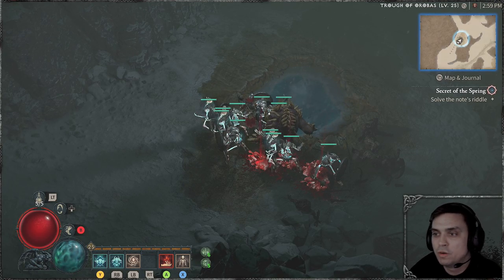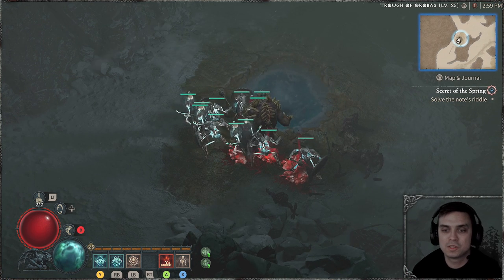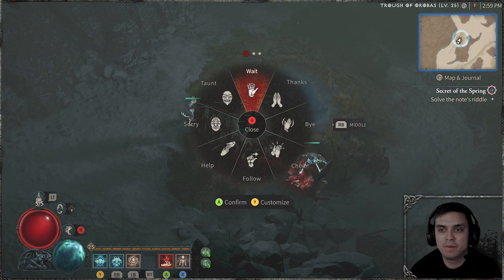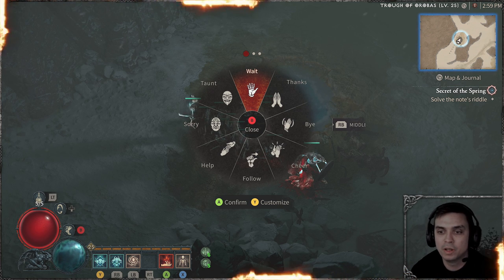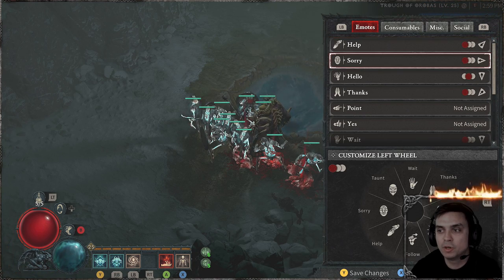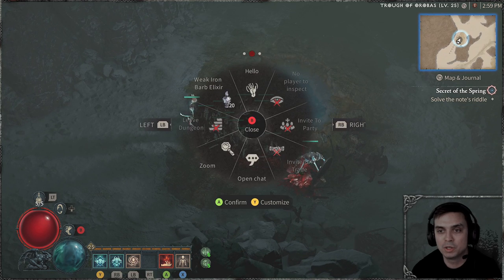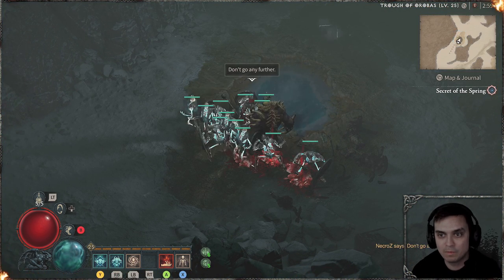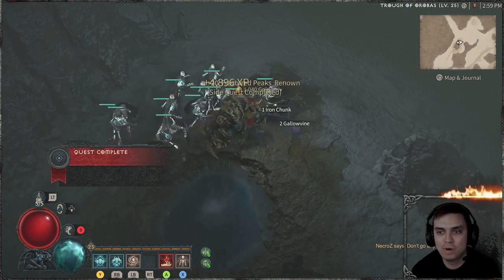Diablo 4 Secret of The Spring (How to complete this Side Quest)